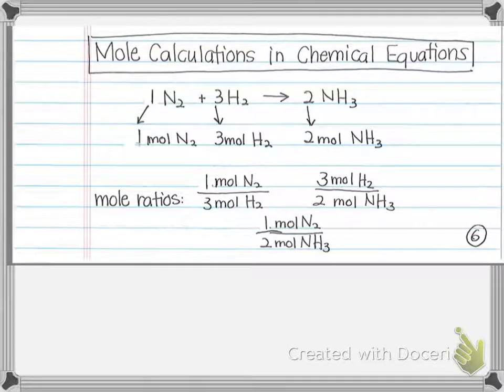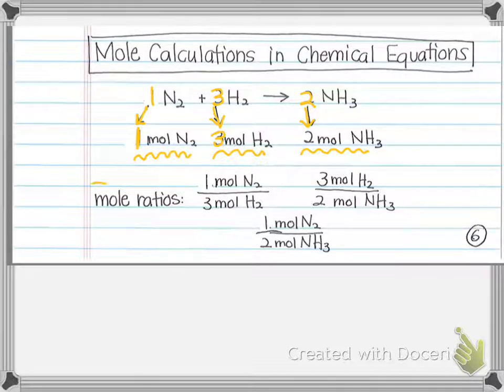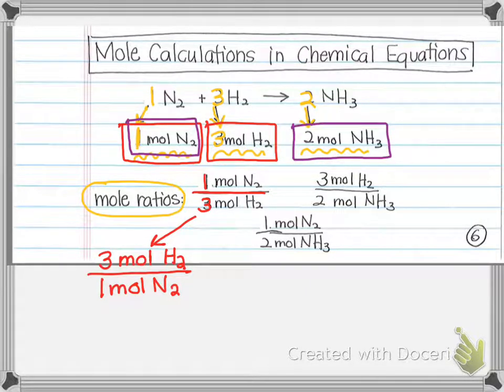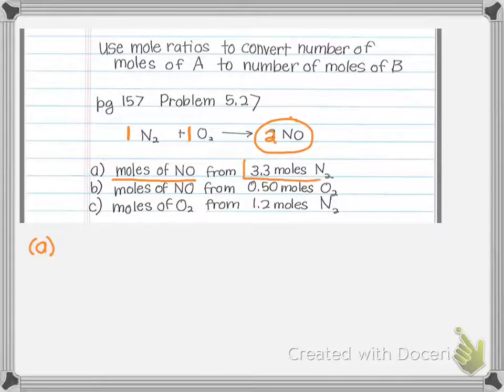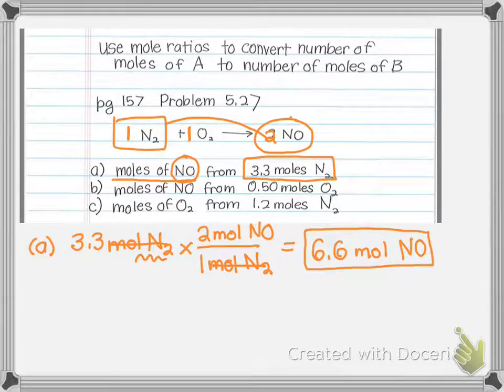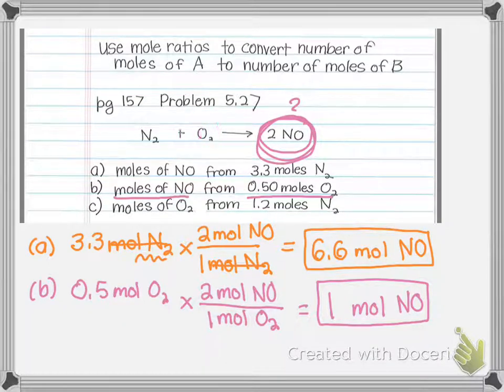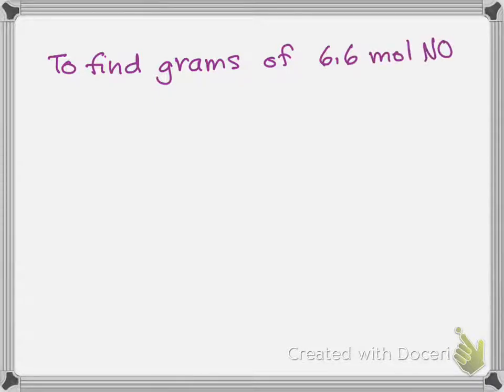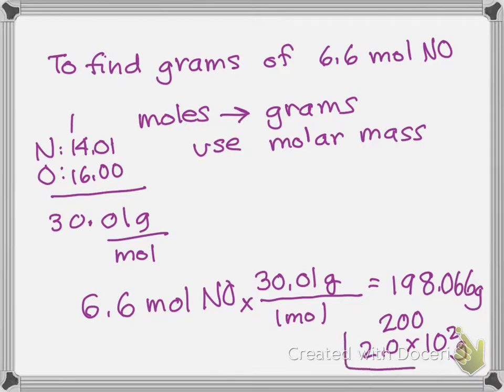CHM 1032 5.7 Mole Calculations in Chemical Equations